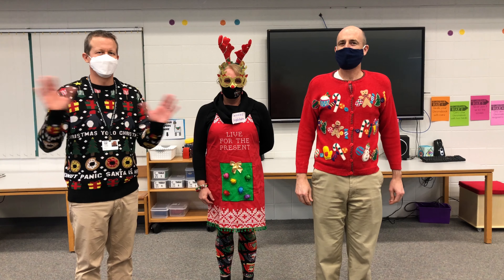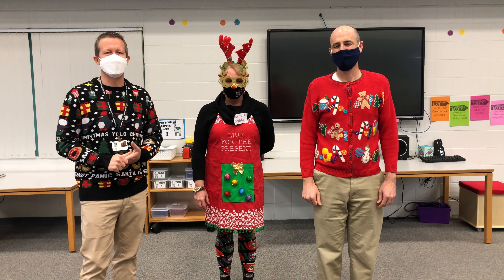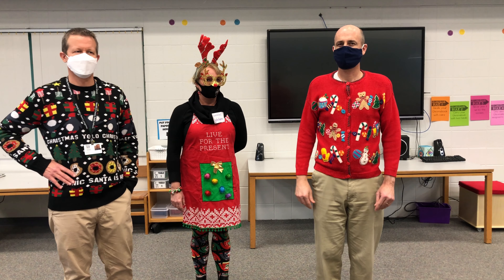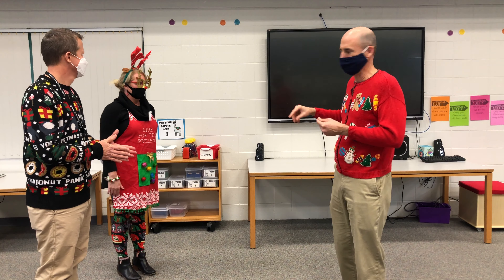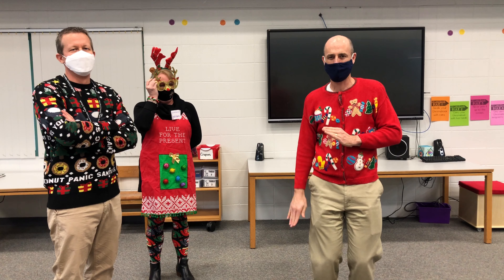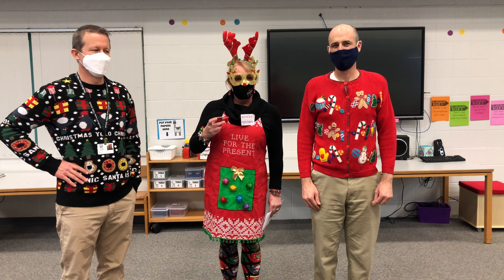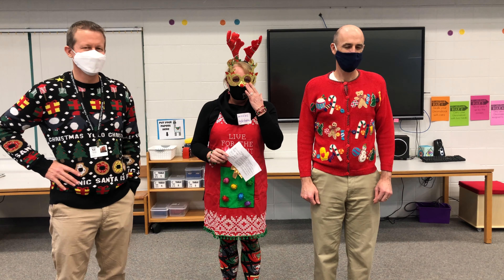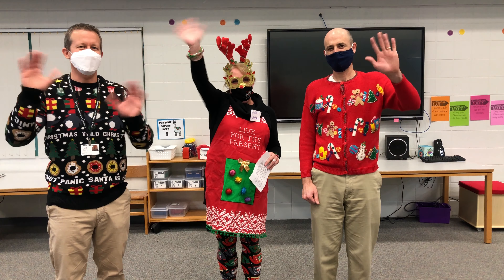Dec 17 2020 Southside Morning Announcements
It's Ugly Christmas Sweater day! And we have a very exciting elf guest!